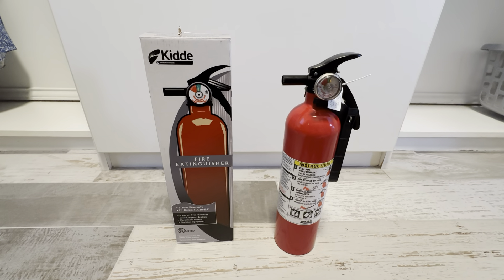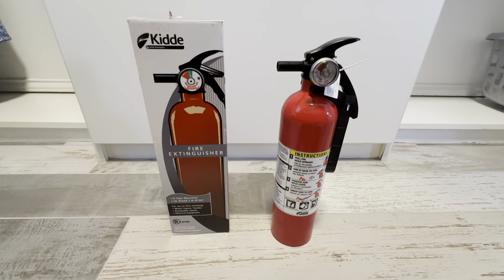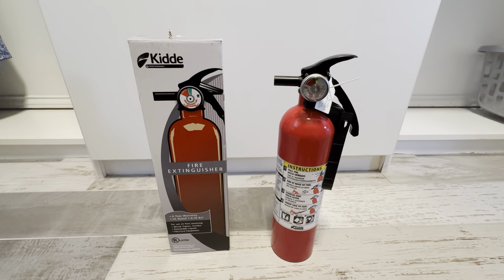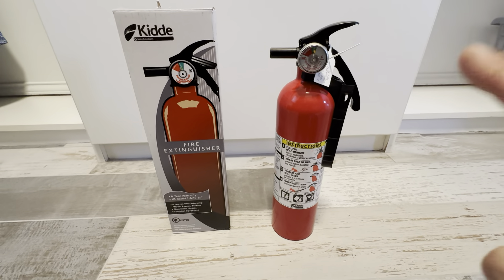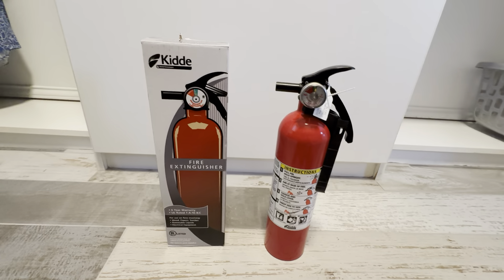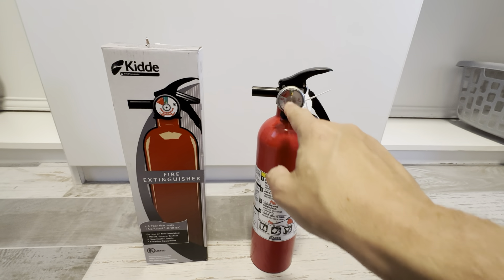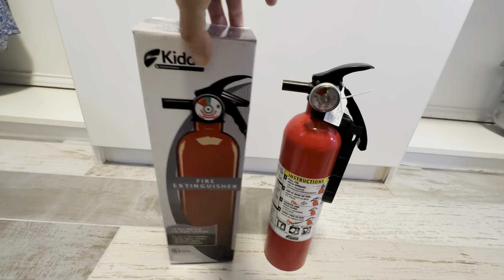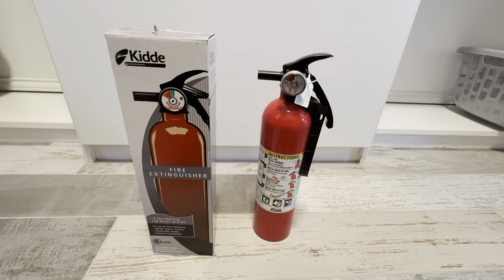My Review of the Kidde FA110 Multi Purpose Fire Extinguisher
Review of the Kidde FA110 Multi Purpose Fire Extinguisher 1A10BC, 1 Pack, red.